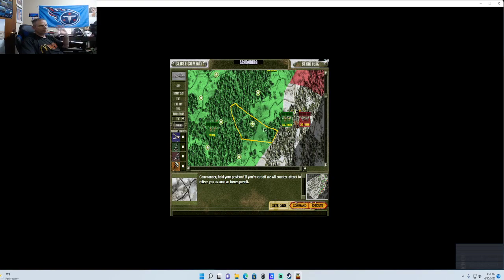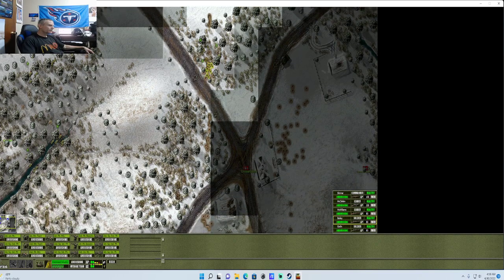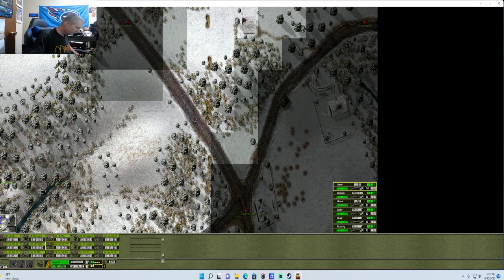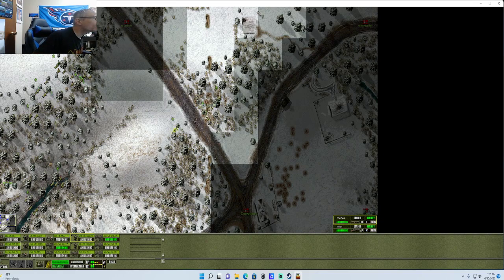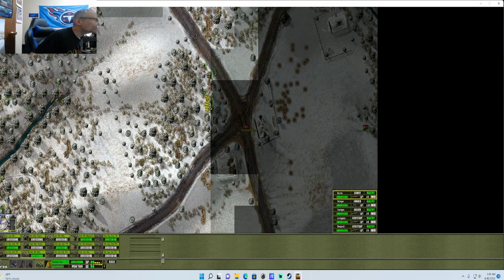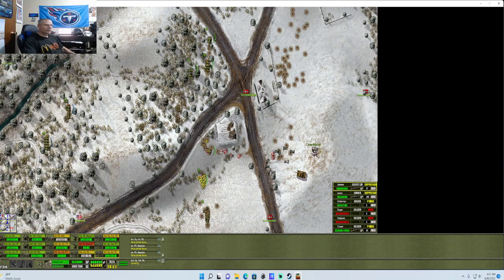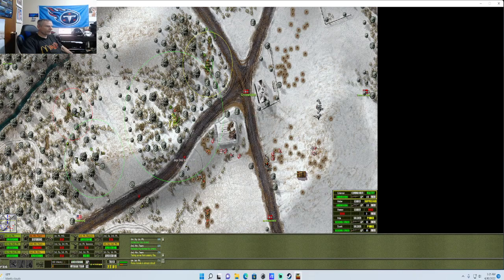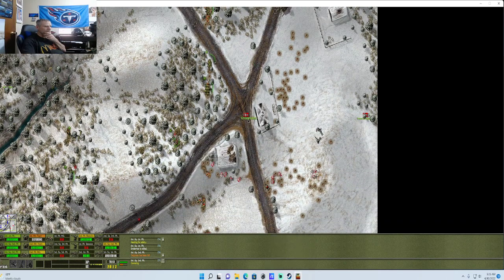Close Combat Wacht Am Rhein South Eifel 9th battle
9th battle
The 422nd Regiment of the 106th Infantry division defends the town of South Eifel against the 295th Regiment of the 18th Volk grenadier Division. This is the second turn of the first day of fighting. corkyduke.com 04-30-22